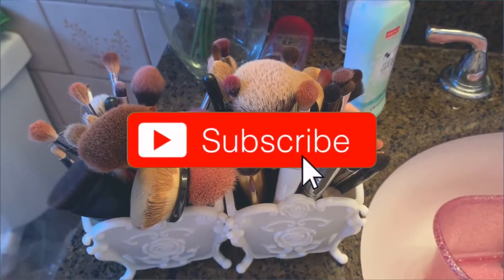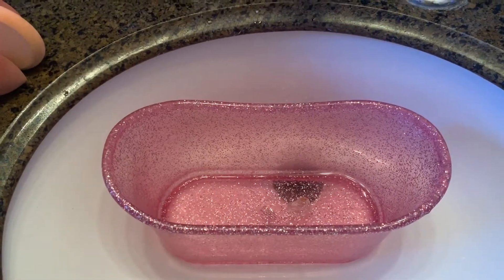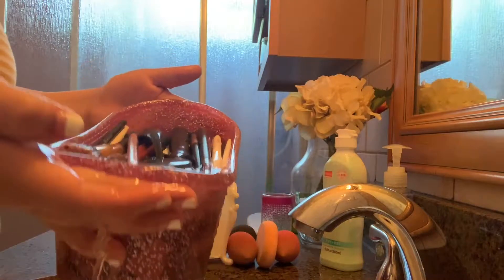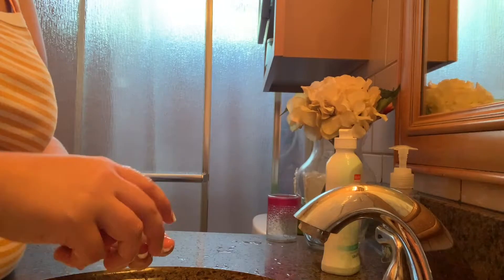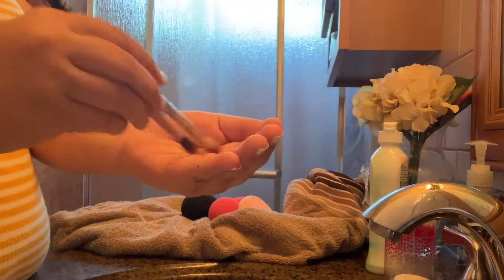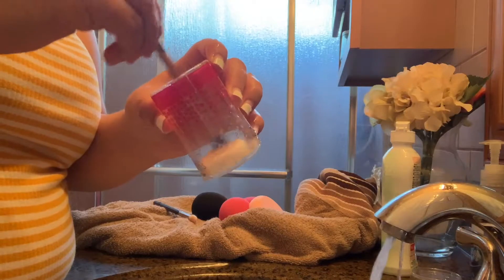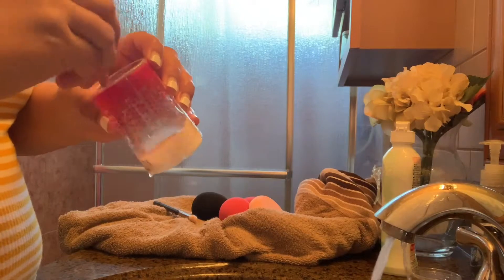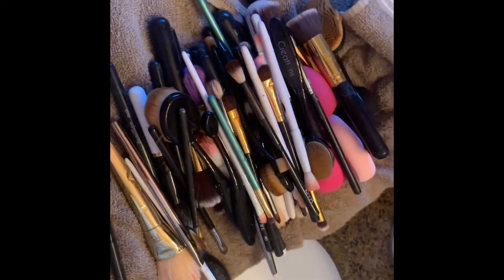How I Wash My Makeup Brushes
Todays video How I Wash My Makeup Brushes!
Hope you enjoy! Give me a big thumbs up for more future videos
Remember beauties once we hit 100 subbies I will be doing a giveaway 🥳💕